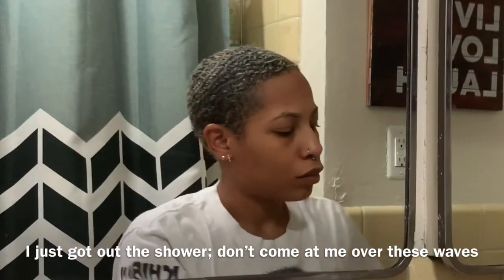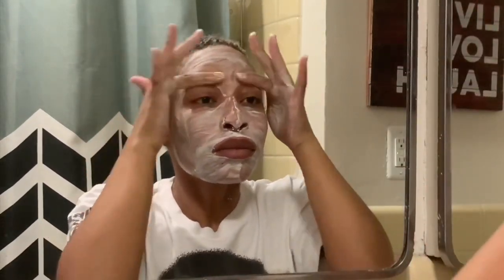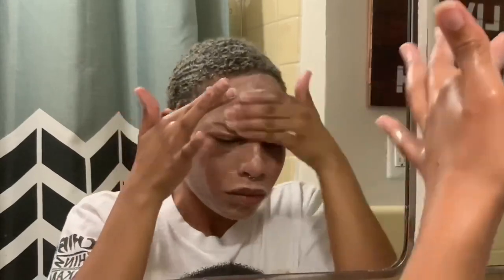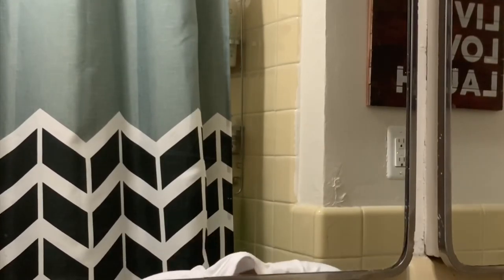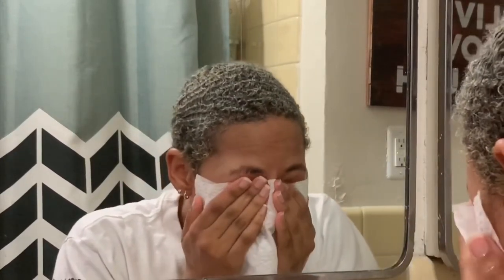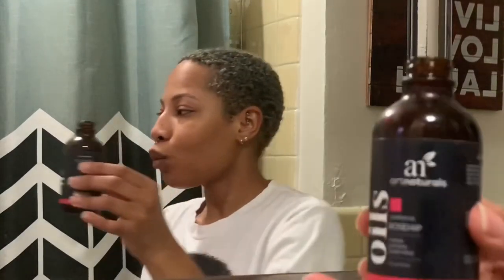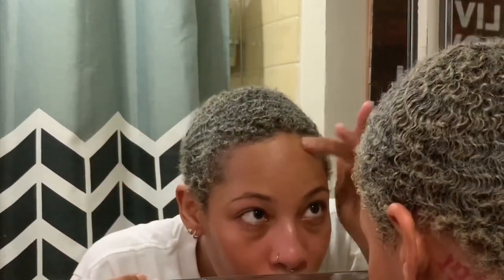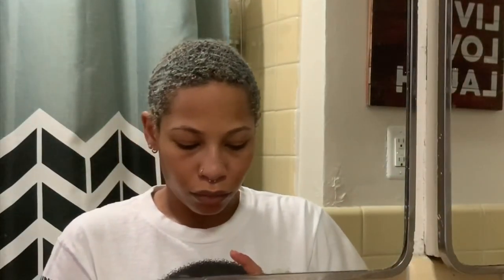EVERYDAY SKINCARE ROUTINE | Clear Skin Routine w/Rosehip Oil | Jaz Covington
What’s Goodie y’all !?

I finally got my most highly requested video out. It’s my super simple, easy 3-step skincare routine ! I hope that you enjoy ! Feel free to let ya girl know what you like to use within your routine ! See you in my next one. 😘❤️

PRODUCTS MENTIONED:
Noxzema Original Cleansing Cream
Stridex Maximum Salicylic Acid Pads
ArtNaturals Rose Hip Oil mixed with Tamanu Oil